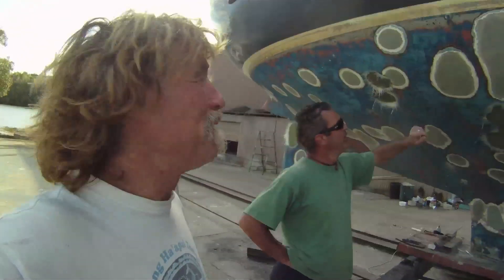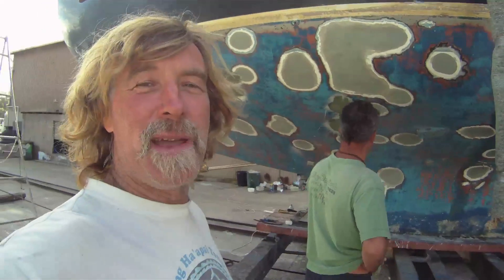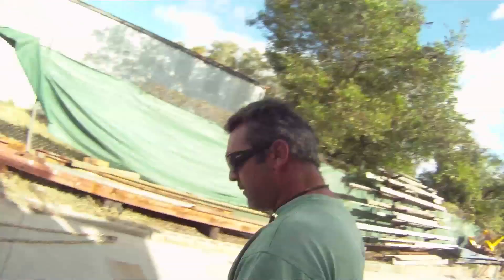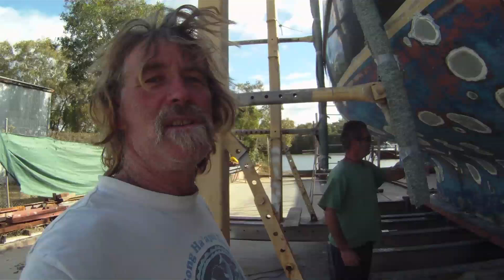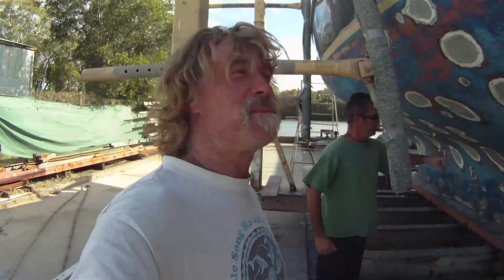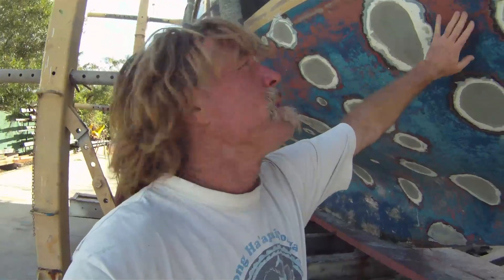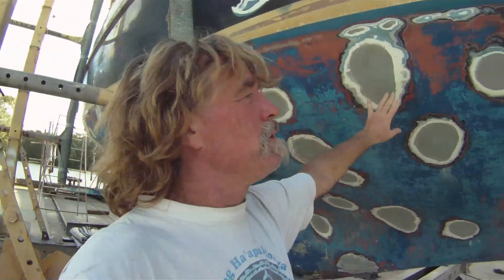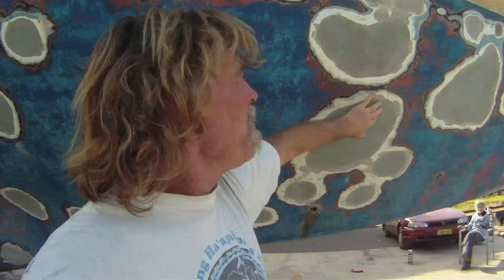Finished grinding and filling 300 holes in Migaloo 2